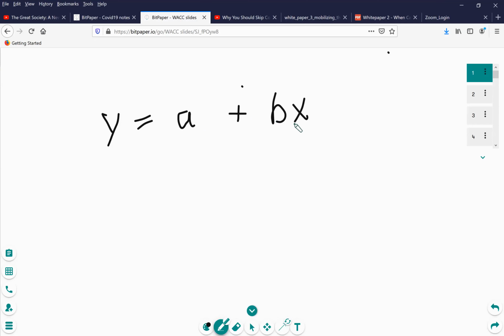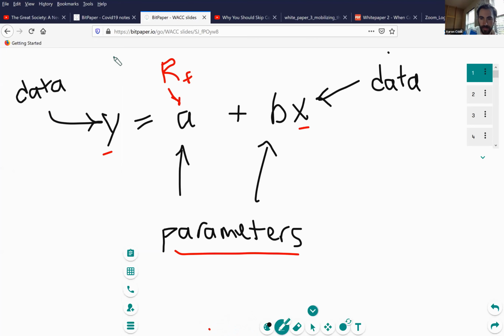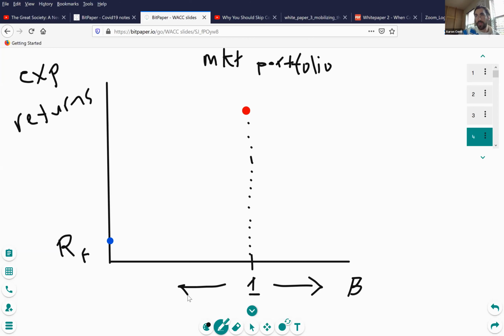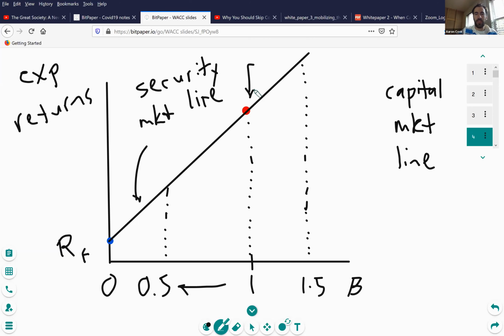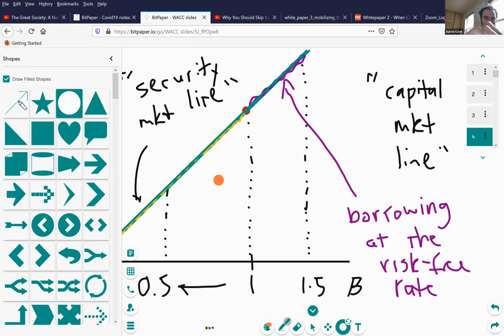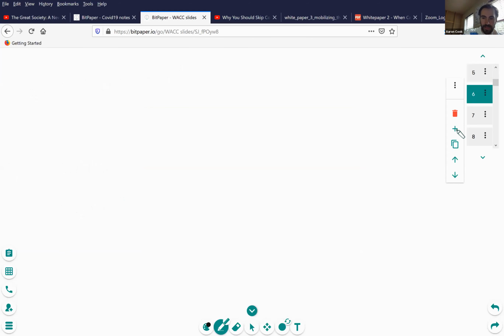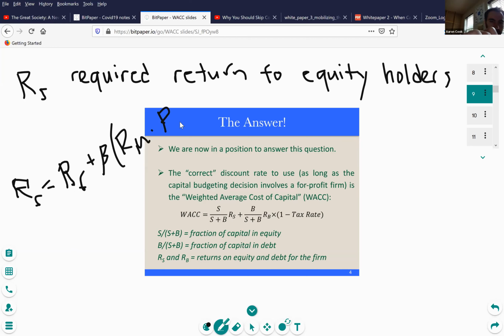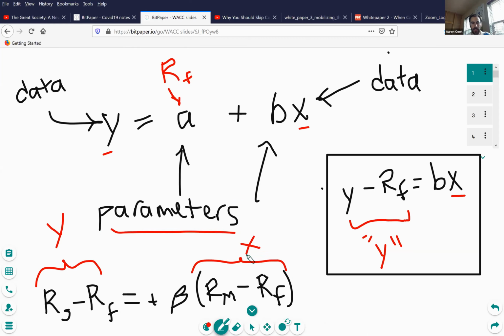Weighted Average Cost of Capital (part 1) - EBF 401 - Penn State - Monday, March 30